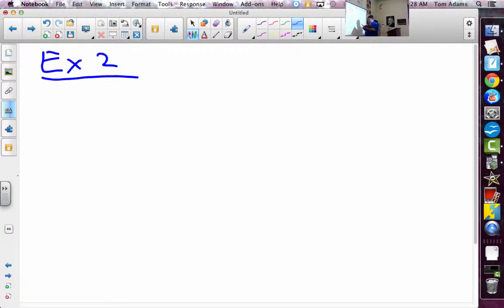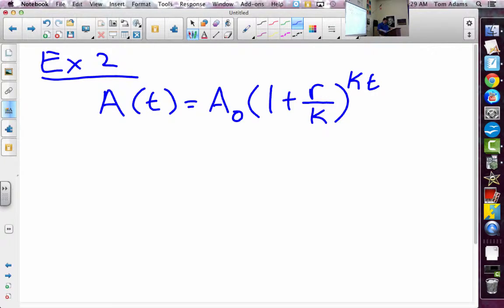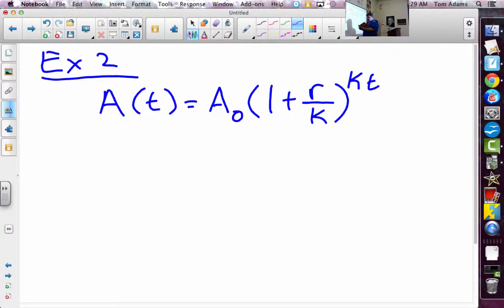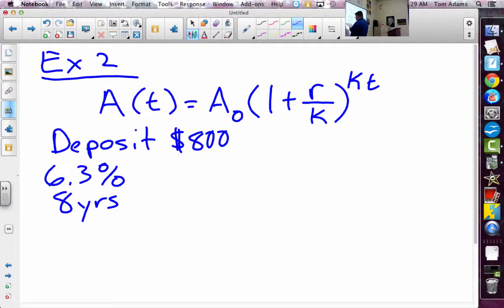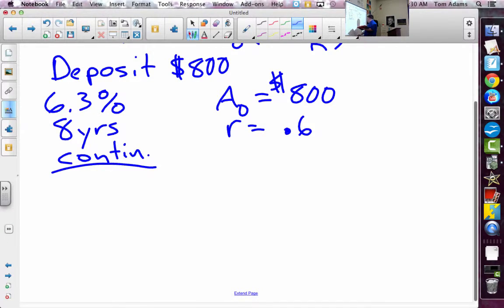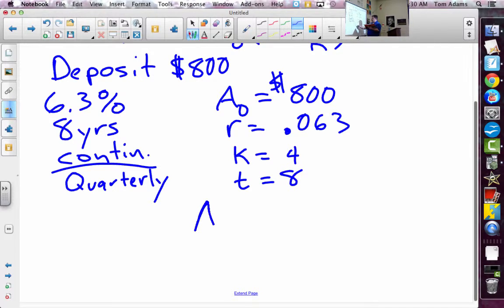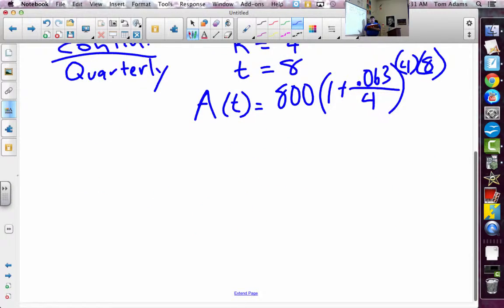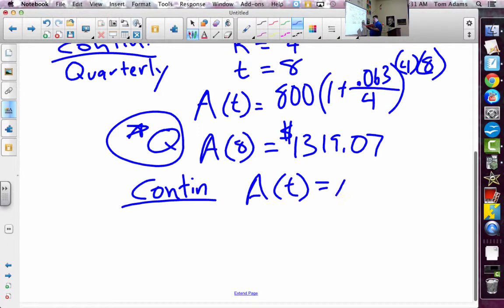AP Calculus 6.4 Separable Differential Equations, Growth, and Decay Example 2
Mr. Adams teaches AP Calculus - 6.4- Exponential Growth and Decay. In this video Tom Adams will explain: Separable Differential Equations, Law of Exponential Change, Continuously Compounded Interest, Radioactivity, Modeling Growth with Other Bases, Newton's Law of Cooling, and why understanding the differential equation dy/dx = ky gives us new insight into exponential growth and decay.